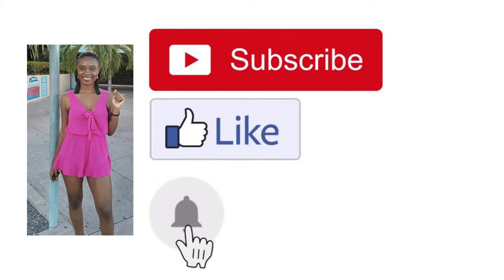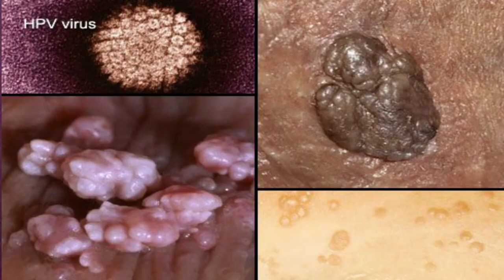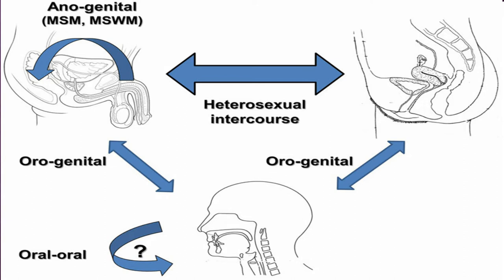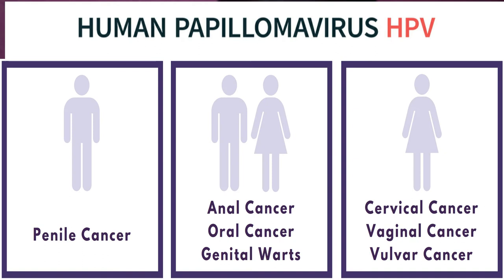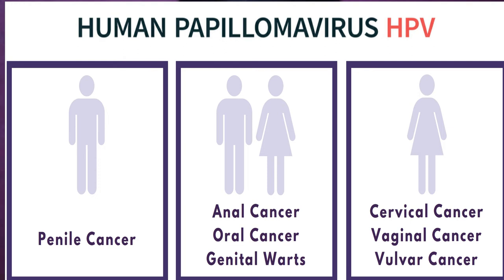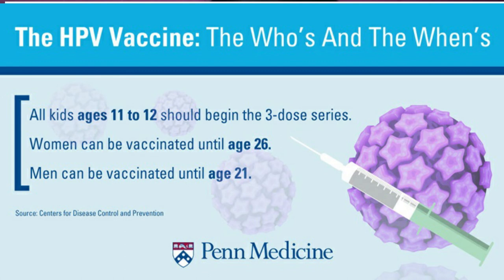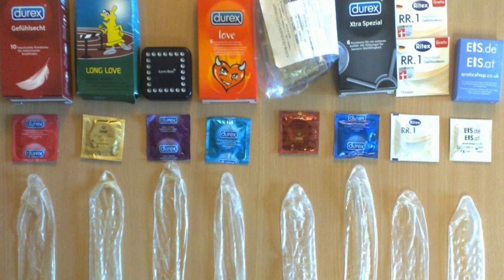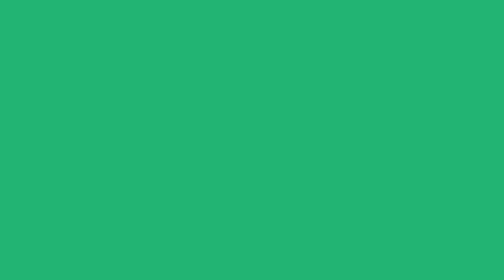ALL ABOUT HPV: HUMAN PAPILLOMAVIRUS: D&N Medical Series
Welcome back guys! It’s your girl Nicky and today I tell you all about the Human Papilloma Virus (HPV) !